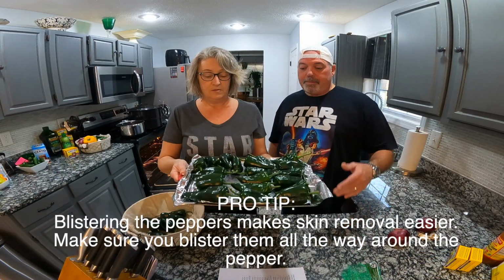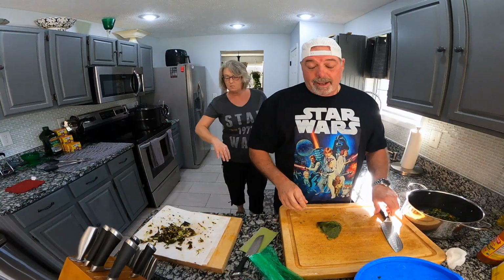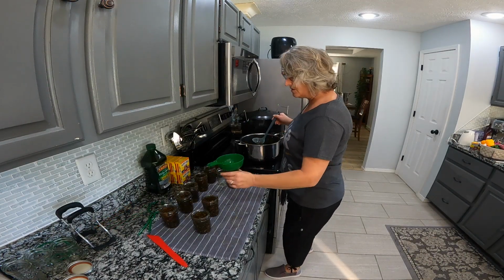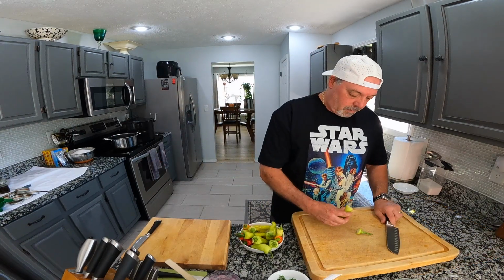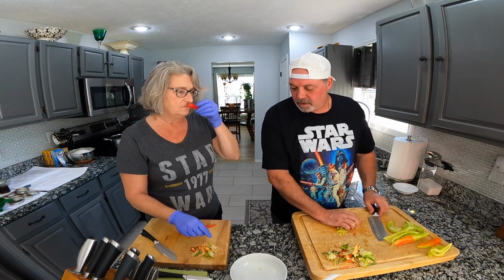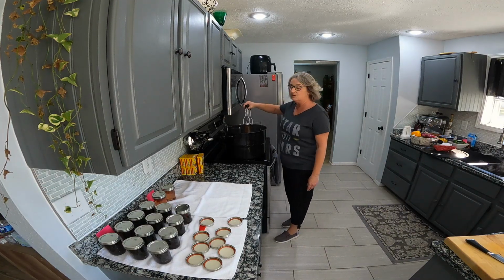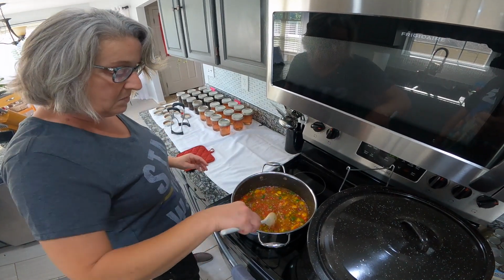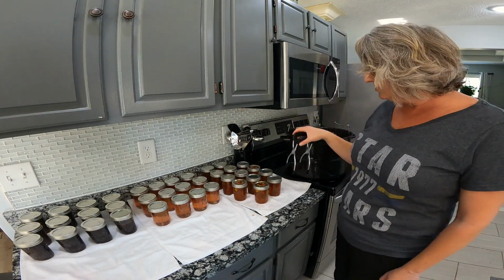3 Pepper Jellies 🌶 | Sweet, Spicy & Seriously Addictive!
🌶✨ Get ready to turn up the heat (and the sweetness)! In this episode of Canning with Kerstin, we’re making not one — but THREE irresistible pepper jellies:

🔥 Poblano Pepper Jelly – a smoky, medium-heat flavor bomb
🌈 Mixed Pepper Jelly – colorful, sweet, and tangy
🍌 Banana Pepper Jelly – mild, golden, and absolutely addictive

This sweet-and-spicy trio is perfect for topping cream cheese and crackers, glazing meats, or sneaking spoonfuls when no one’s watching 😅

✅ What you’ll learn:
How to prep and safely can pepper jelly using the water bath method
Balancing sweet, heat, and acidity for perfect consistency
Tips for getting that signature jelly “set” every time
And don’t skip out early — there’s a fun little surprise at the end of this one that you won’t want to miss! 👀

🎥 Watch now and let’s bring a little heat to your pantry shelves!